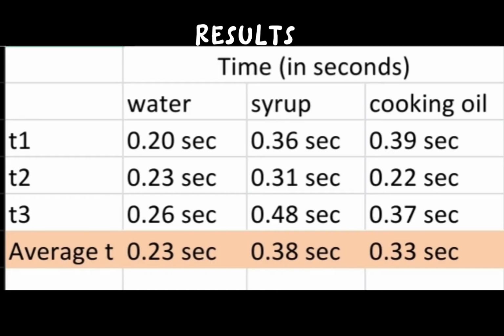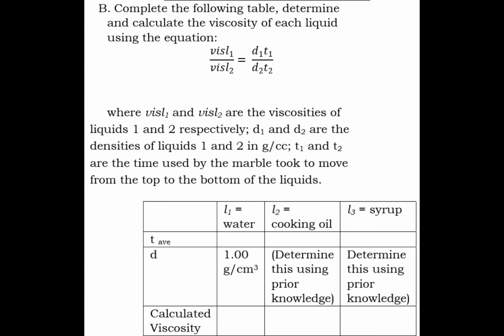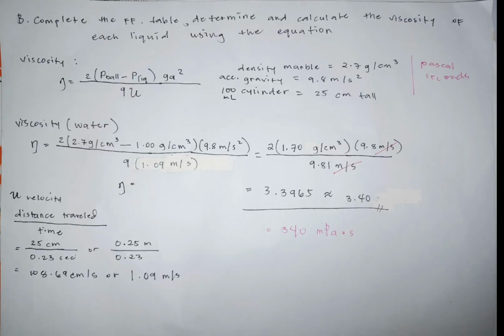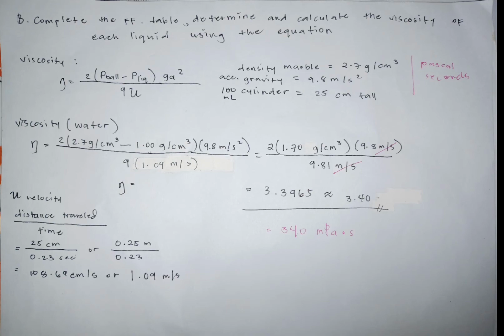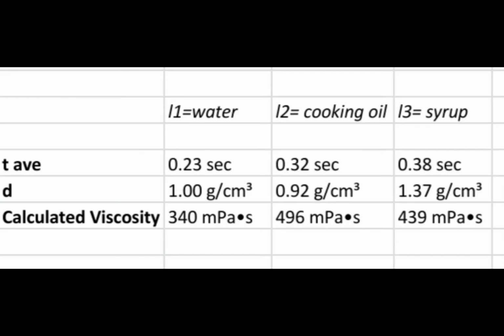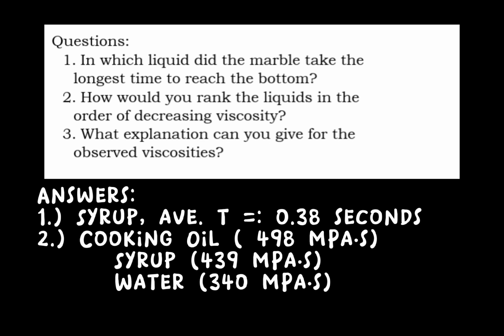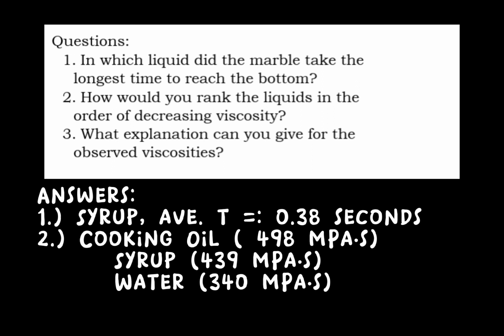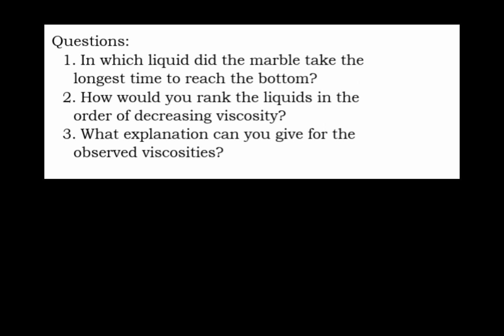DISTRICT 2's Laboratory Activity # 2Viscosity of a Liquid